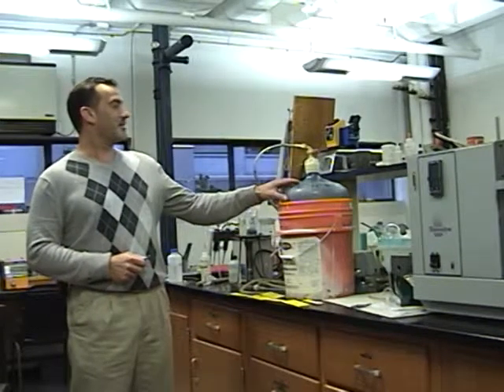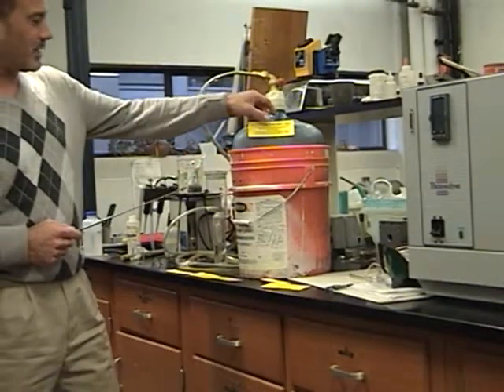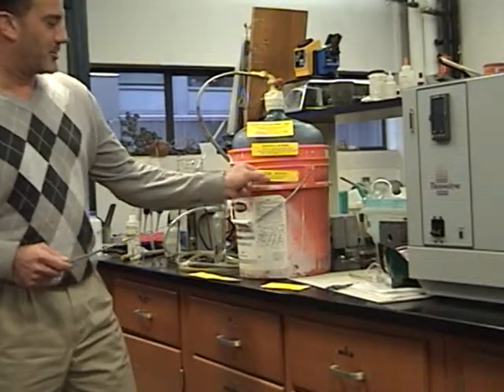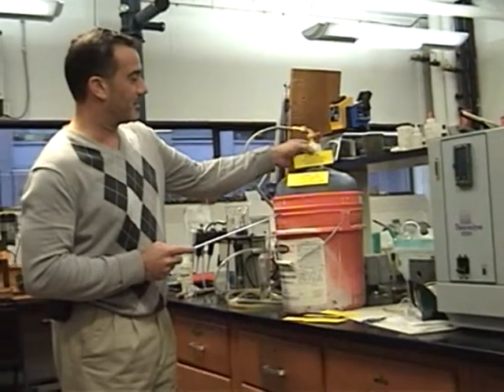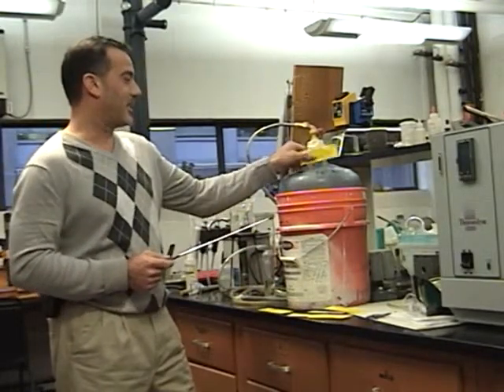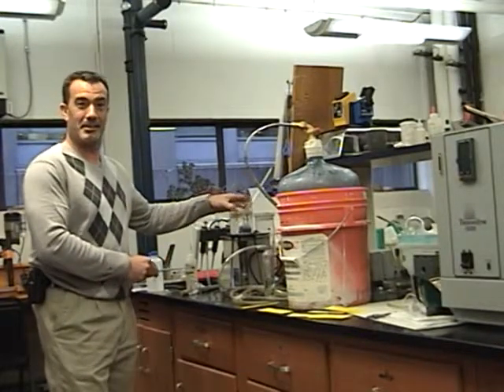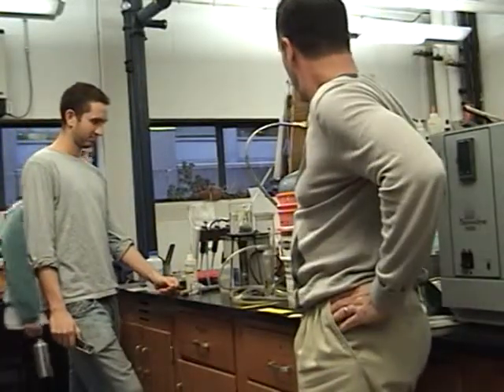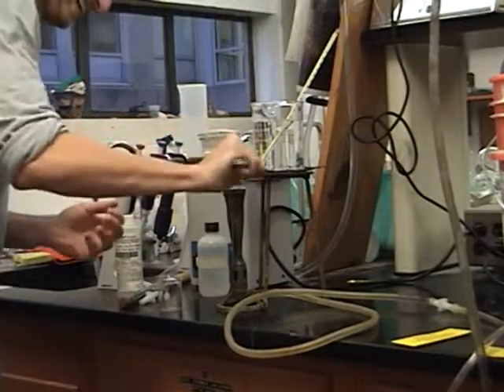Biogas digestor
Demonstration of a system that converts plant debris to methane. Built for the course EES390 Sustainability Science taught by Professor John Ayers at Vanderbilt University.